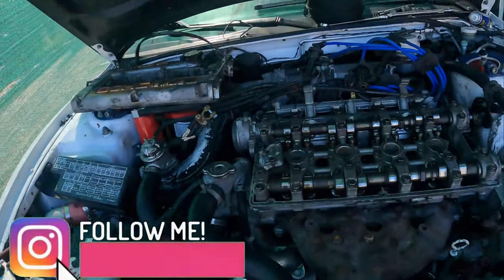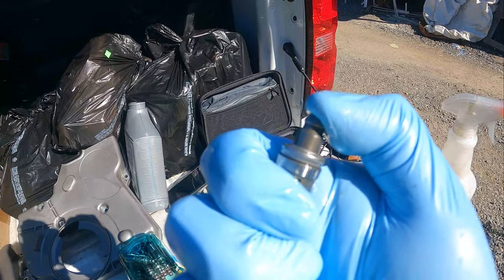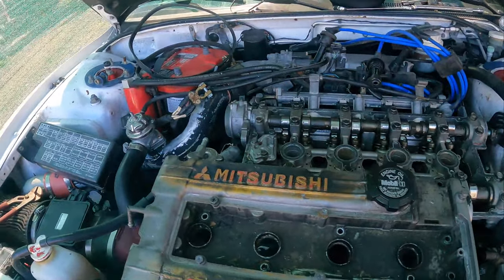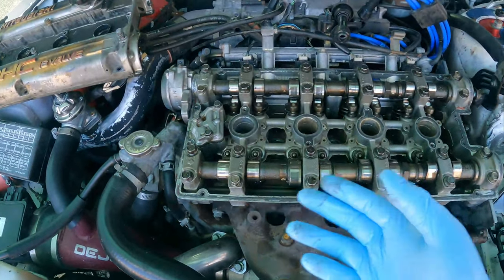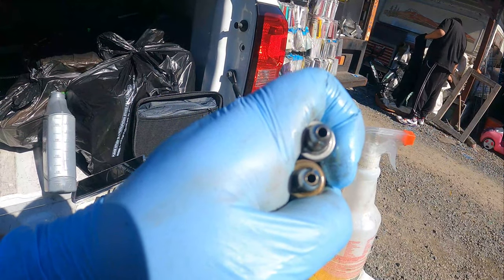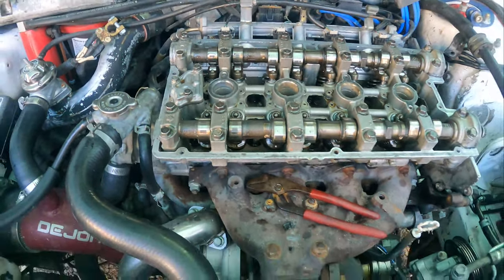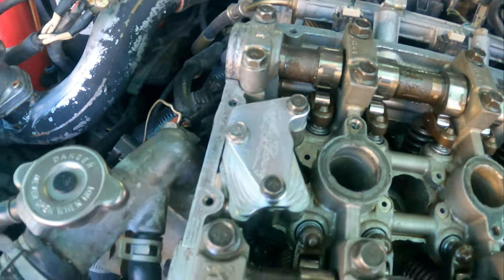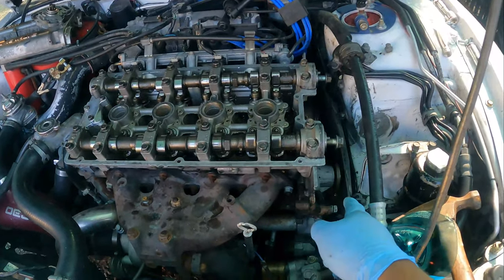TURBO MITSUBISHI ECLIPSE GETS UPGRADES| GSC ZERO TICK LIFTERS & KIGGLY RACING HLA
GOALS TO 500+HP

Follow me along this Journey as I start adding performance mods on the Mitsubishi Eclipse GSX aka WHITESTALLION. I hope you guys enjoy these Dsm build series videos!

Let me know if you want to see more Dsm and some of the GSX aka WHITESTSTALLION videos! Anything from launches, full installs, reviews, races vs other cars and much more! This is your one stop shop for mitsubishi eclipse videos!